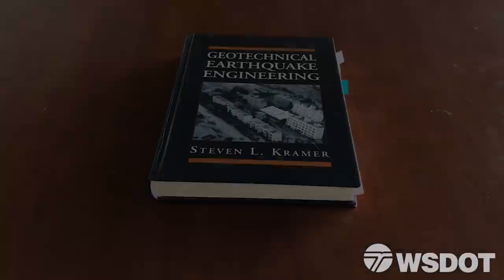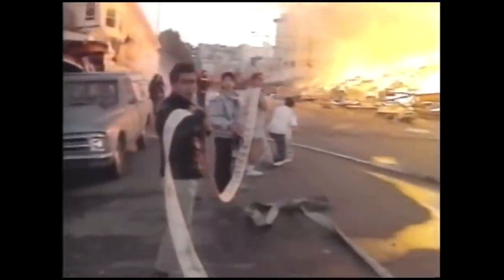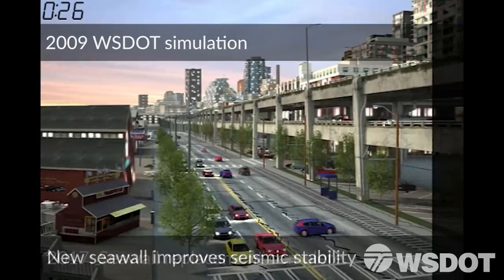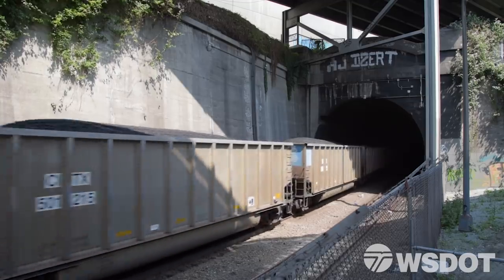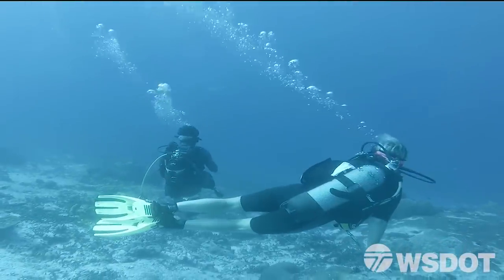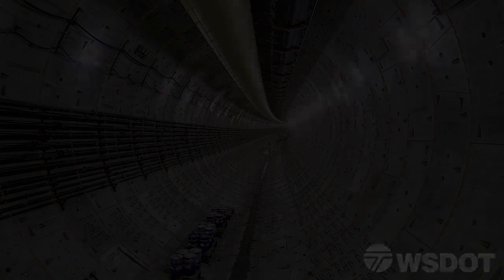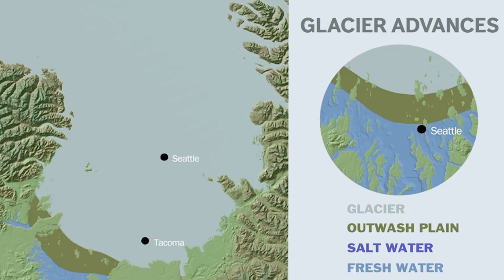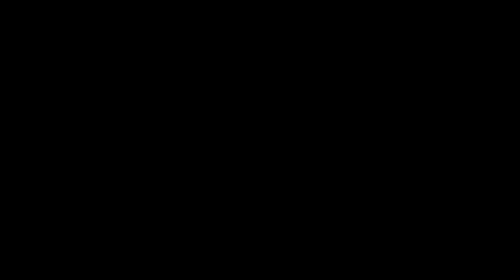Seattle’s SR 99 Tunnel: A safer place to be in an earthquake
Why would you want to be underground in an earthquake? It’s counter-intuitive, but geotechnical and structural engineers agree – tunnels are among the safest places to be in an earthquake. And Seattle’s new SR 99 tunnel is especially so – designed to survive one of the worst scenarios for the Seattle area – the ‘big one’ – a magnitude 9 off the coast of Washington along the Cascadia Subduction Zone.